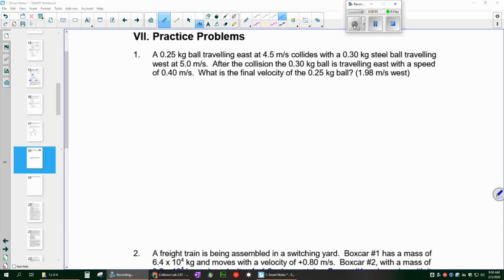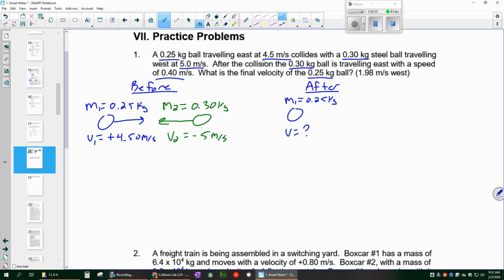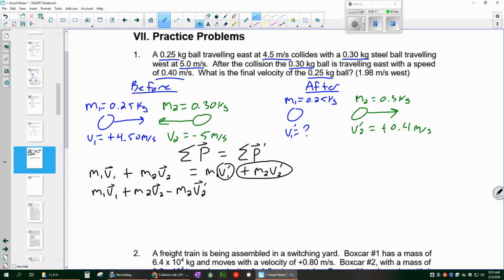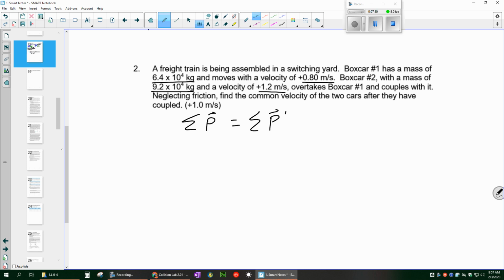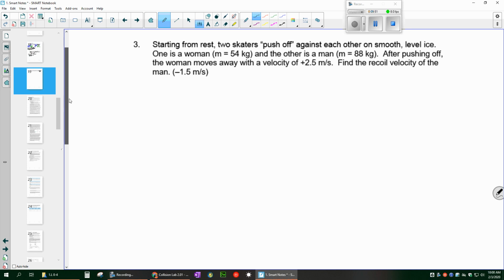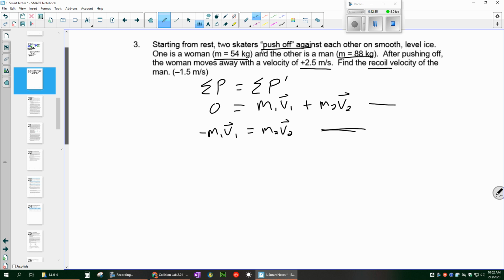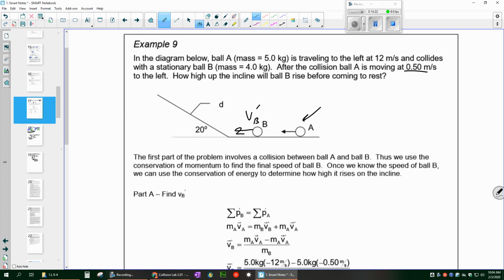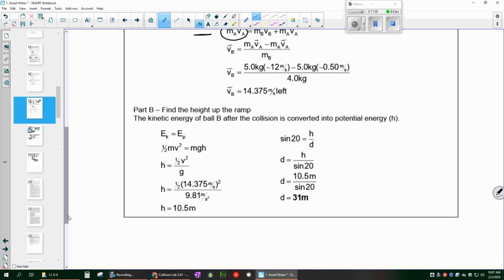Lesson 1 - Momentum in one dimension